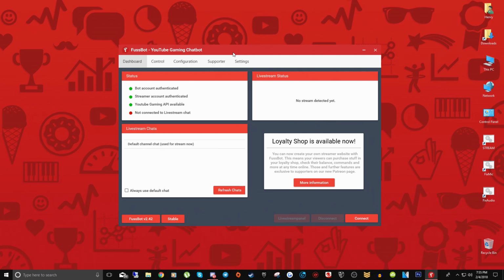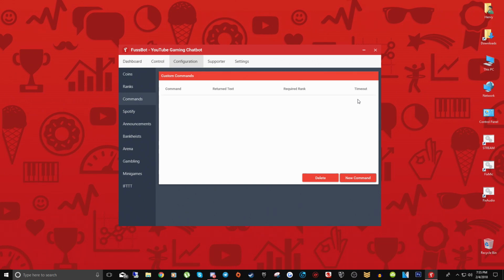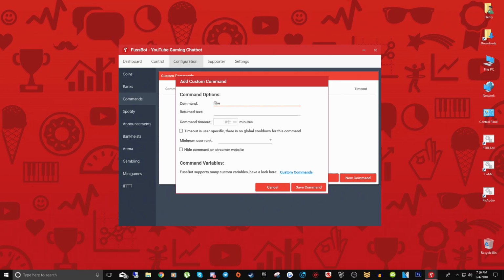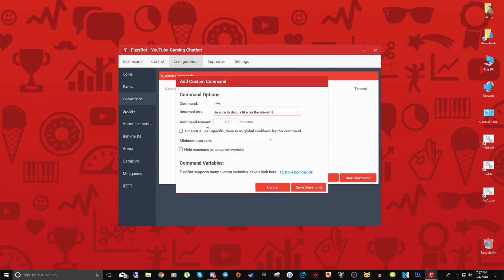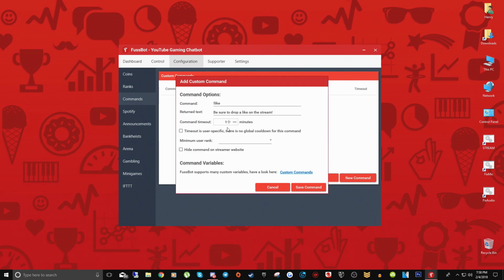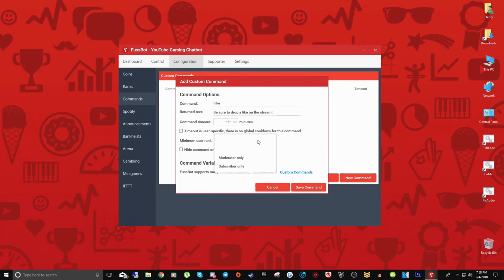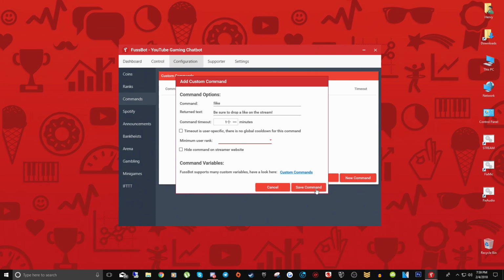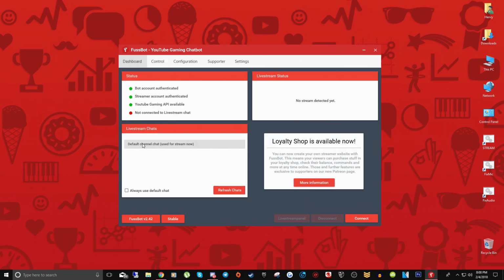How To Add Commands To YouTube Stream! (FussBot Tutorial)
🖥️ My Gaming Setup

This video includes: add commands,fussbot tutorial,fussbot commands,create custom commands,create stream commands,add commands to stream,youtube gaming commands,add youtube commands,create youtube commands,how to,add,commands,youtube stream,youtube gaming,youtube gaming livestream,create livestream custom commands,custom commands,fussbot youtube,add commands youtube gaming,add commands youtube stream,add commands fussbot,fussbot,tutorial